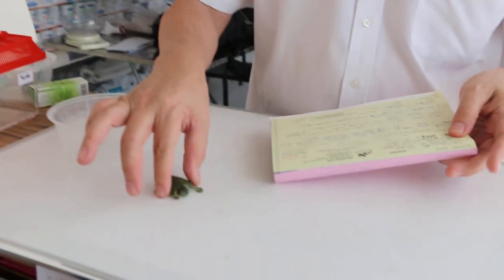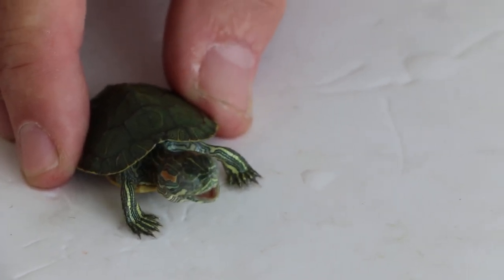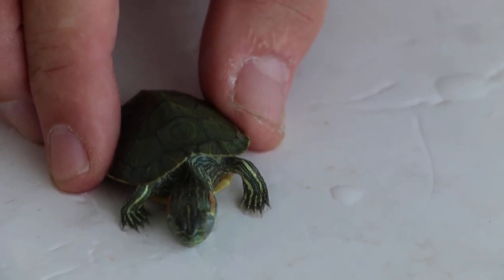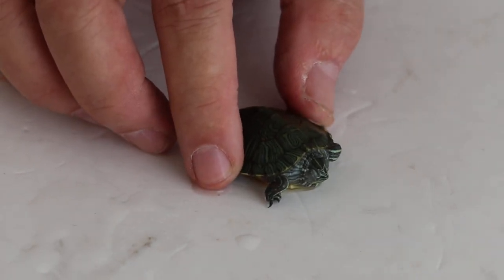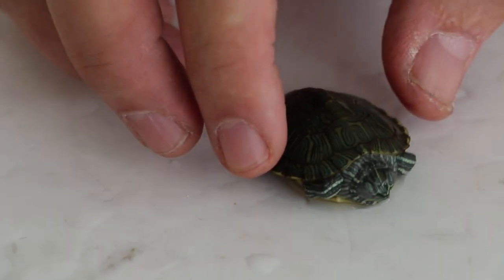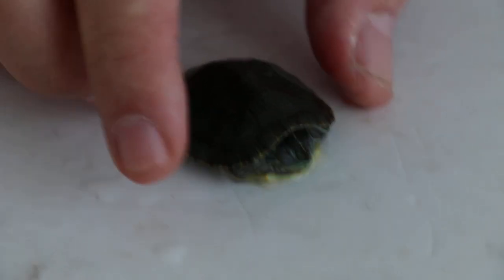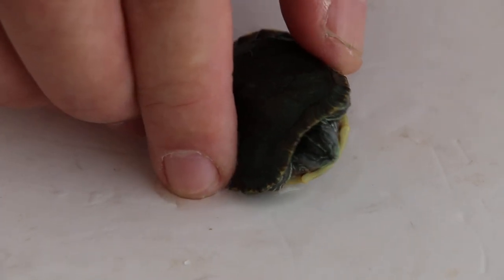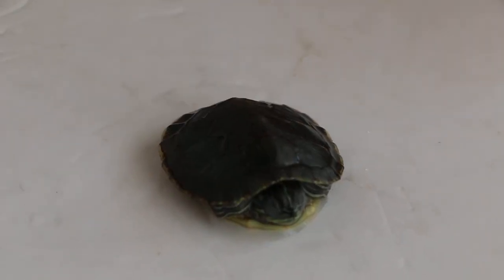Two terrapins with respiratory problems. One soft-shelled terrapin.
April 28, 2015. Respiratory problems in 2 terrapins and one soft-shelled terrapin.  They are named Samurai and Pastel. They are warded. The soft-shelled terrapin eats and is more active when basking in sunlight. The soft-shelled terrapin is not warded.